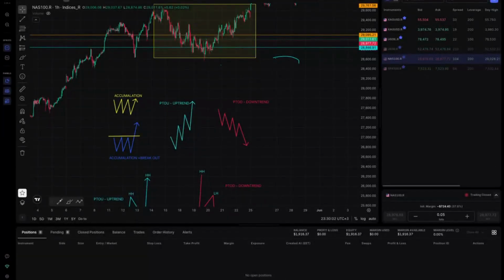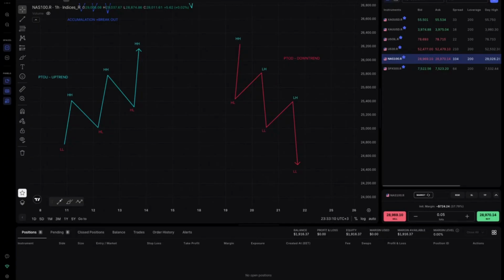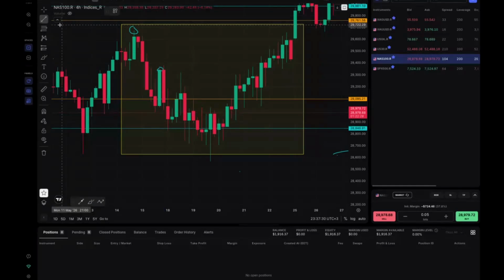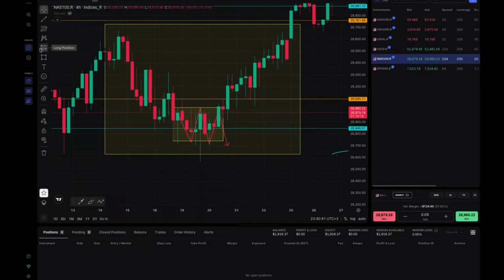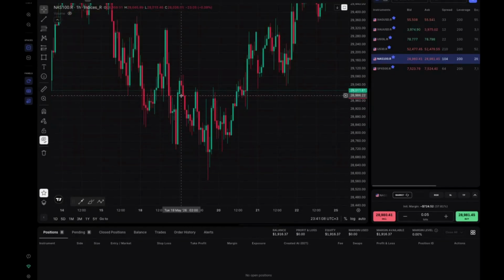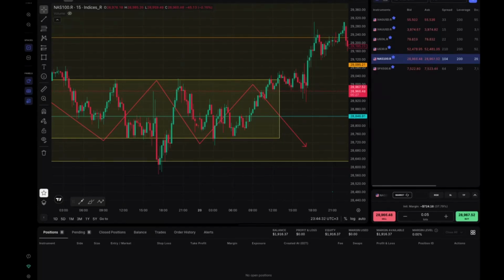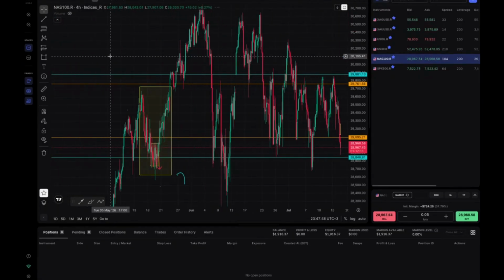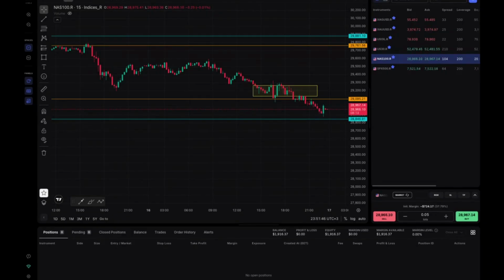S2 PTOU and PTOD Understanding'